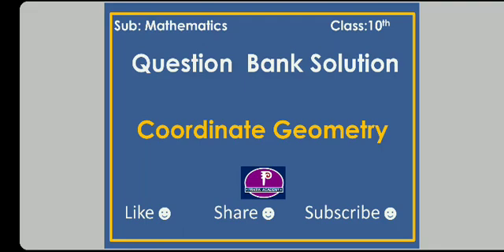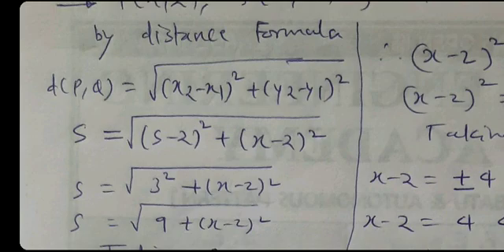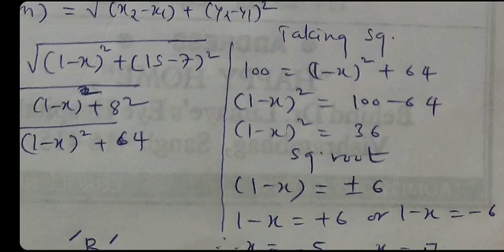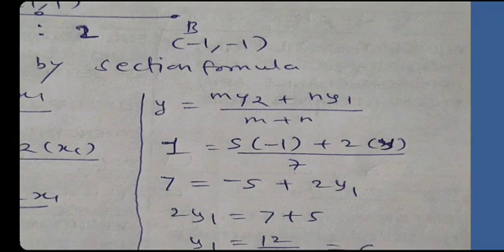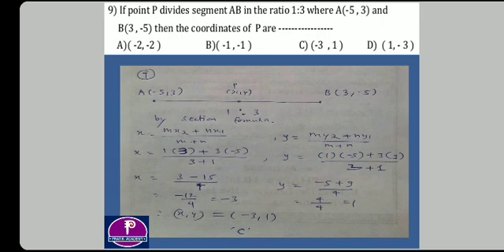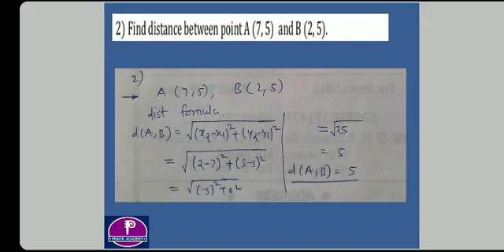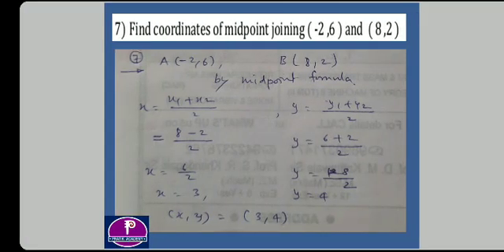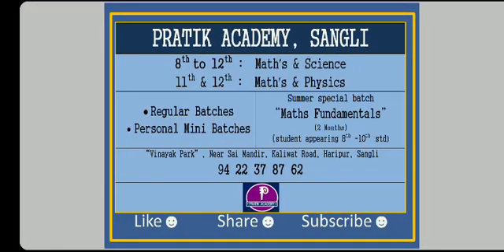Coordinate Geometry | Question Bank Solution |Class 10th | Mathematics | Maharashtra Board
10th, Class, Science, Maharashtra state Board, CBSE, ICSE, NCERT